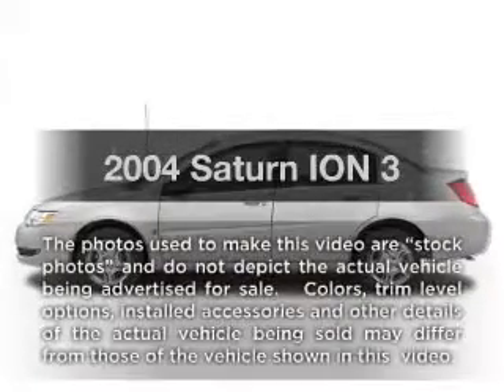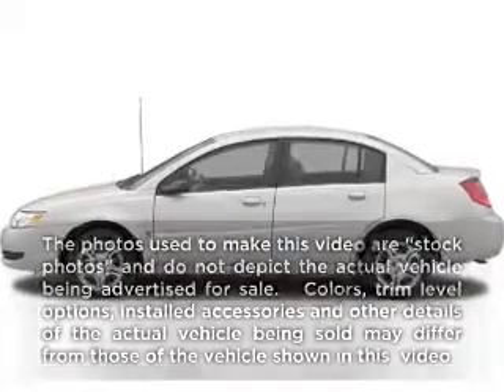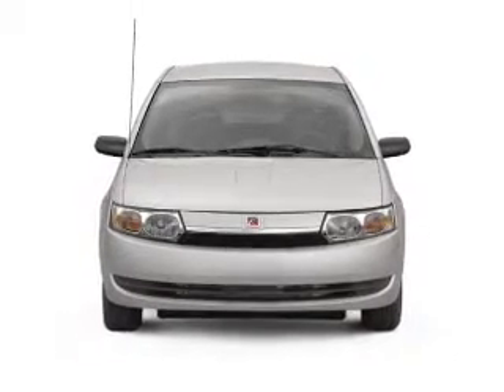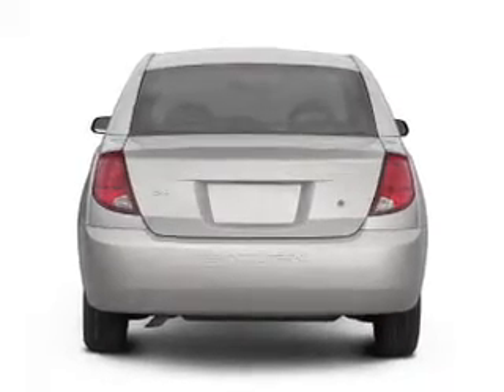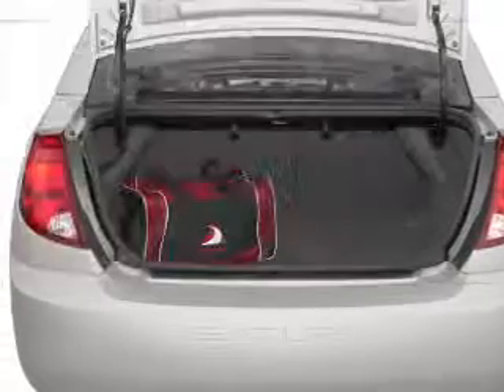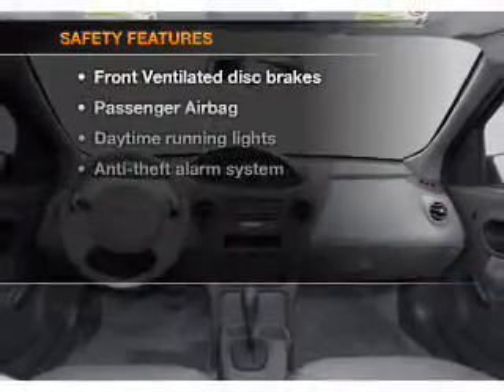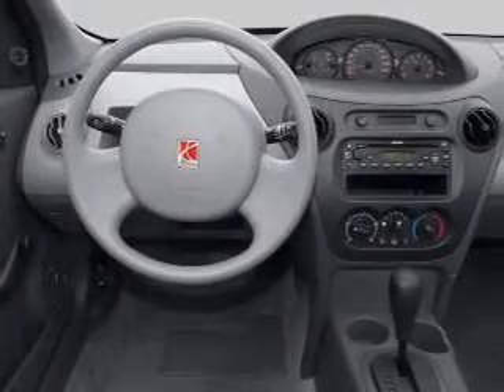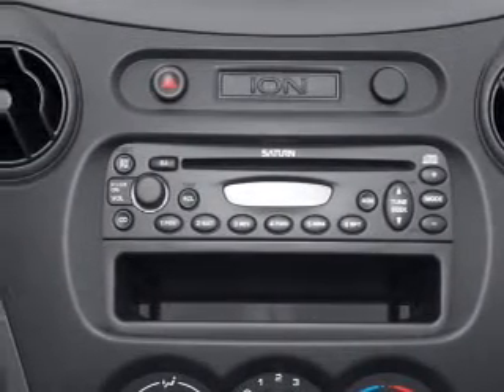2004 Saturn ION - New Port Richey FL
Year: 2004
Make: Saturn
Model: ION
Trim: 3
Engine: 2.2 liter inline 4 cylinder 16 valve
Transmission: 5-Speed Automatic
Color: Black
Mileage: 79980
Address:
4023 US highway 19